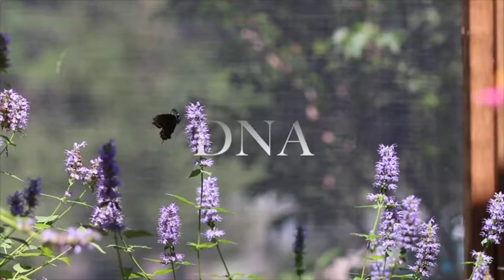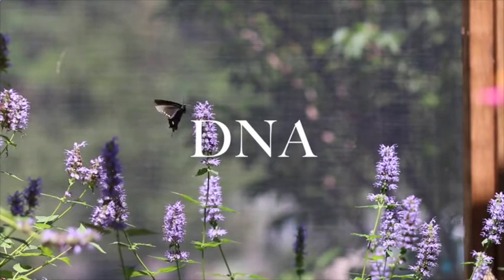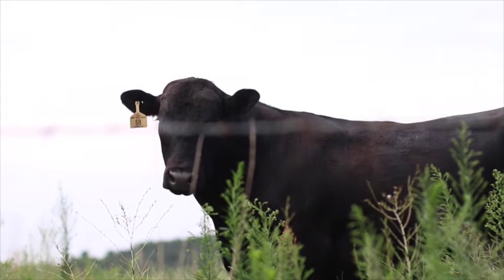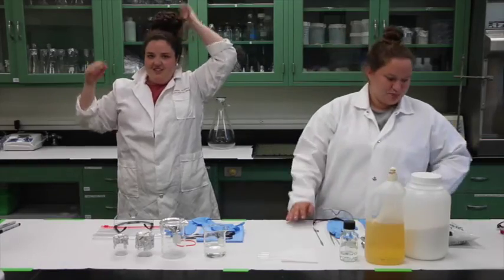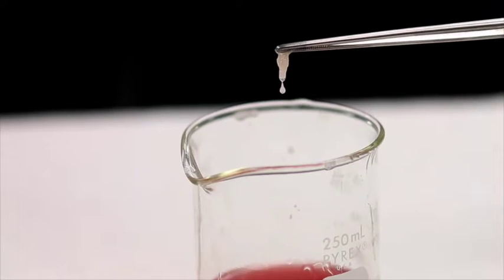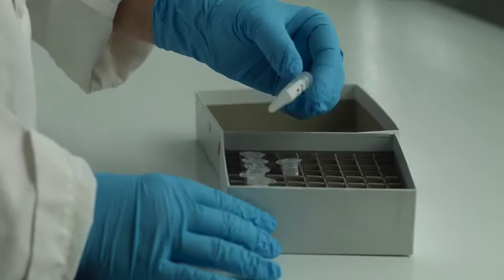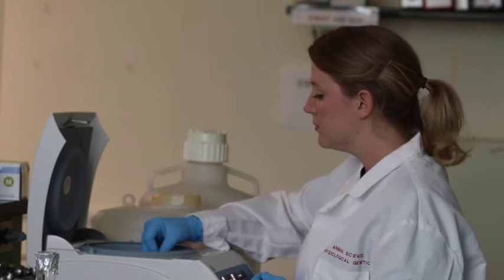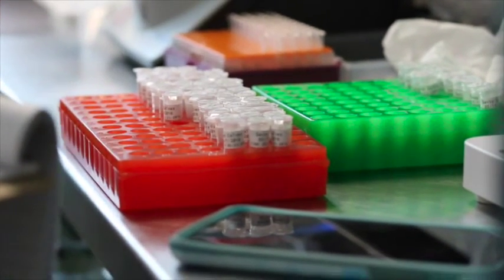U of A Animal Science- DNA Lab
Fun video about the importance of DNA in animal science. Written & directed by U of A graduate student Sarah Chewning.